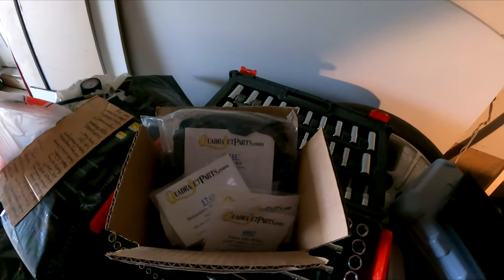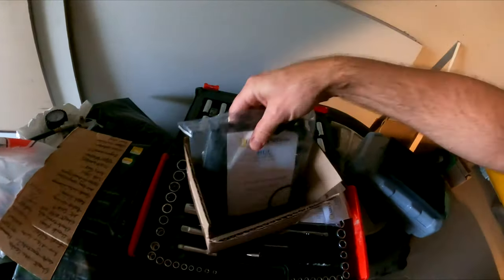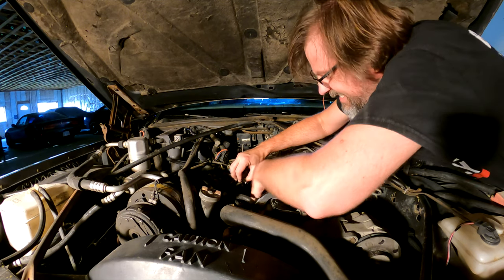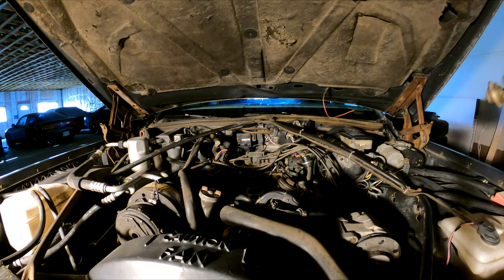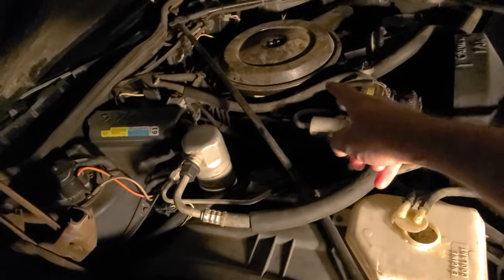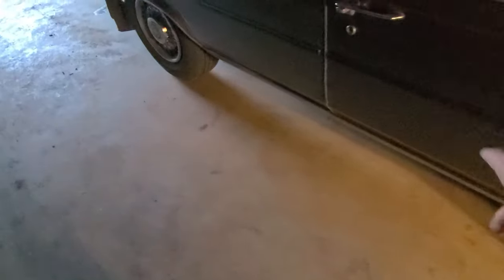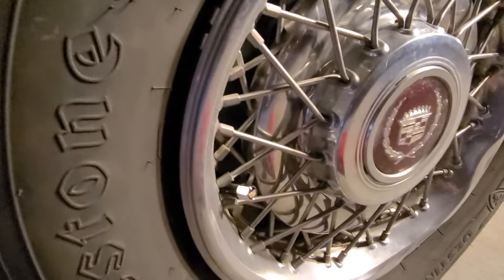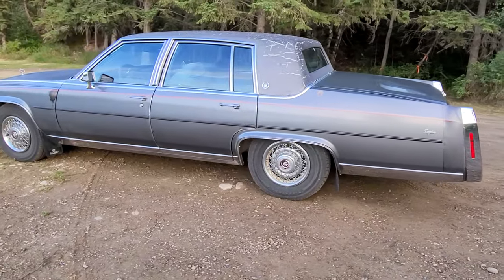FINALLY! Found the bad idle cause and fixed it! Ethanol kills carbs! QJET Rebuild in the 88 Cadillac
Buried deep inside every Quadrajet lurks a pair of very small pickup tubes for the idle circuit. Old Ethanol gas left crystalized deposits and plugged the tubes causing the bad idle!
I dont get anything for recommending QuadrajetParts.com but they saved my QJET and can save yours too!